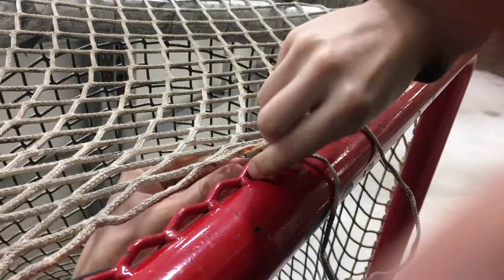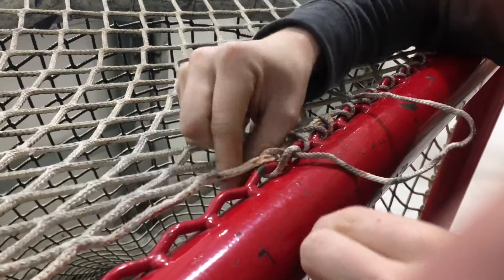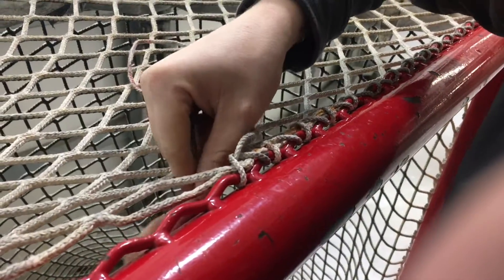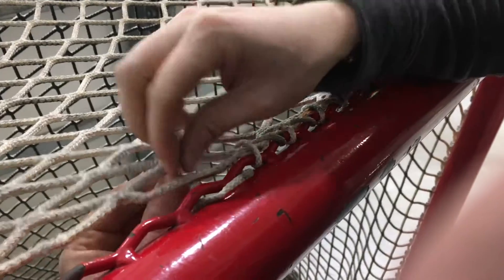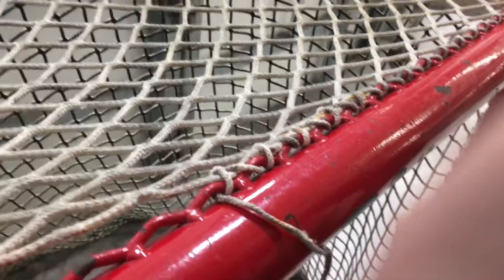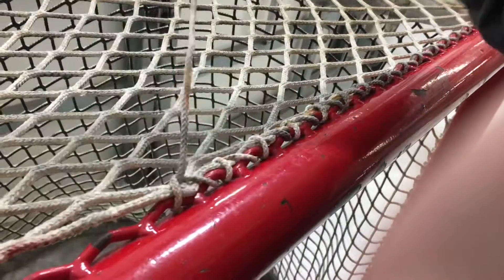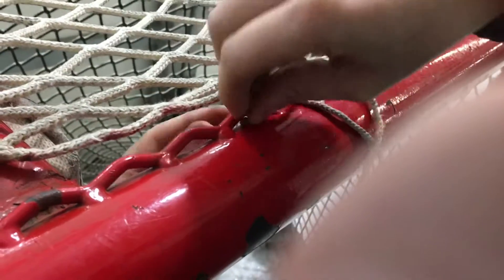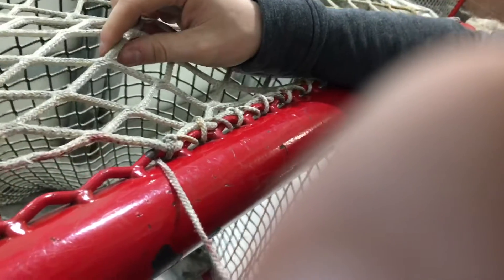How to string a net